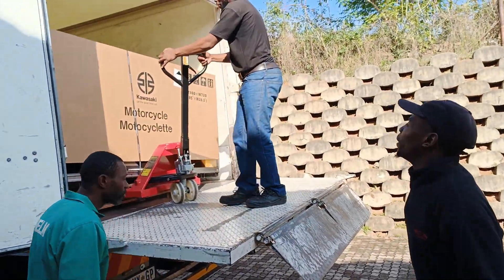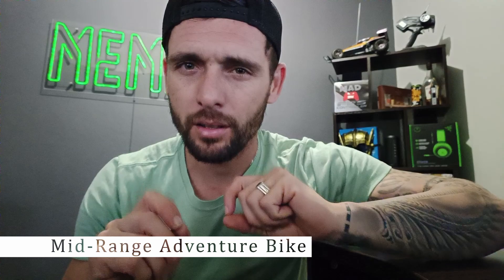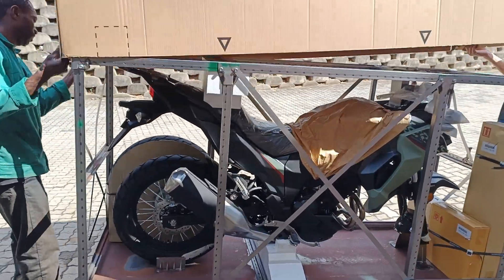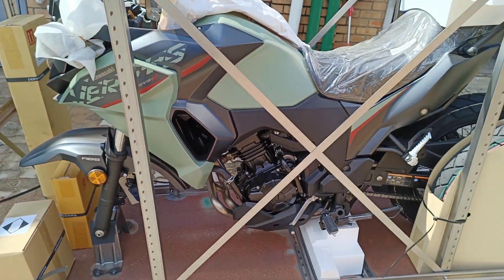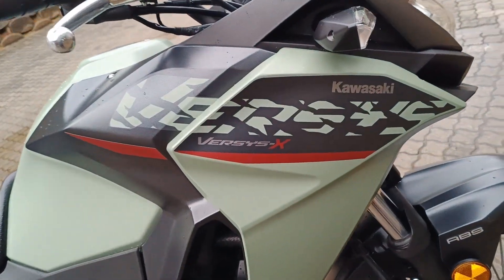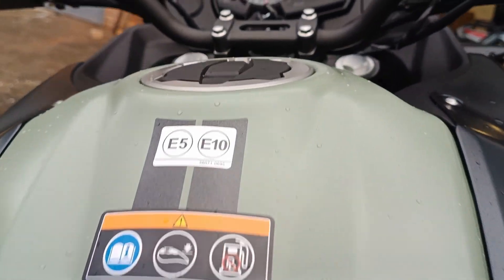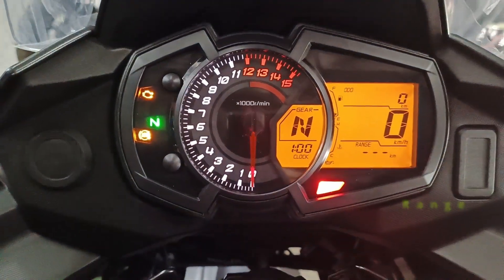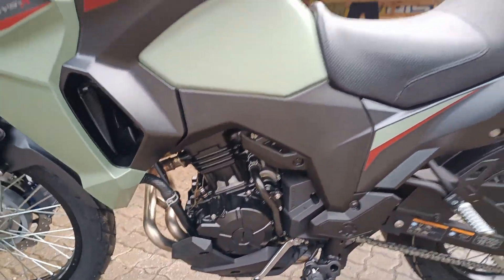Kawasaki Versys 300 x Unboxing & Walkaround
Hope you Enjoyed the Video of this Amazing Kawasaki KLE Versys 300 x.

Dream Machines Bike shop
Tik-tok link